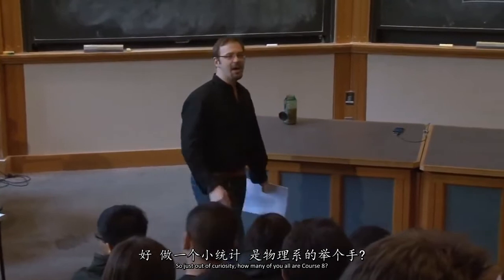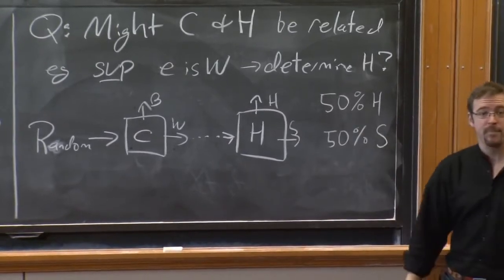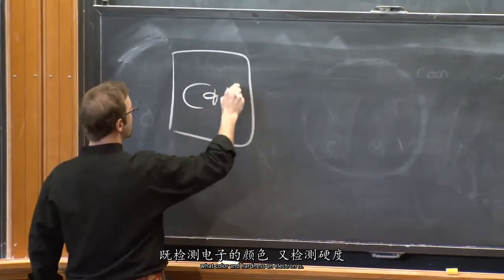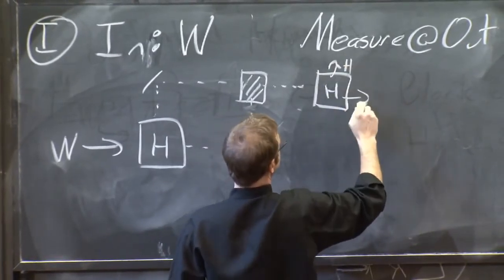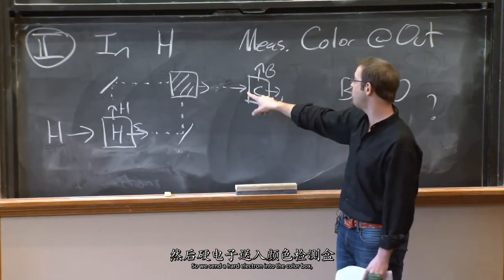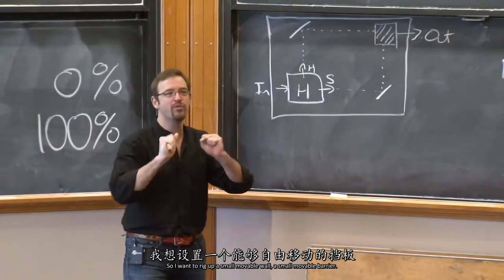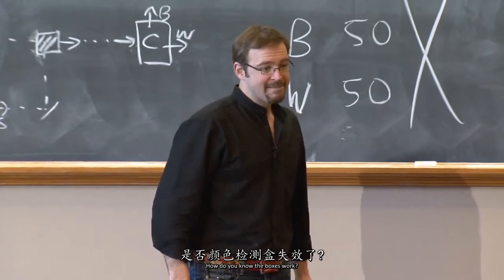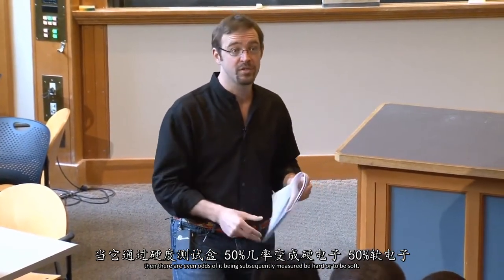【量子力學】真正理解疊加態概念 MIT量子力學節選 17分開始毀三觀